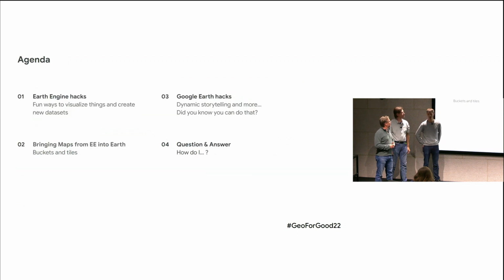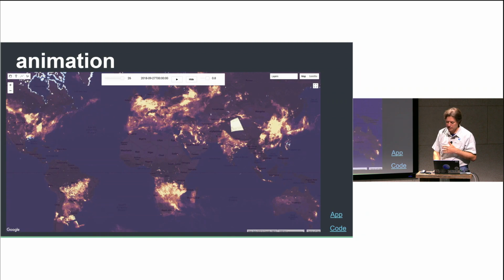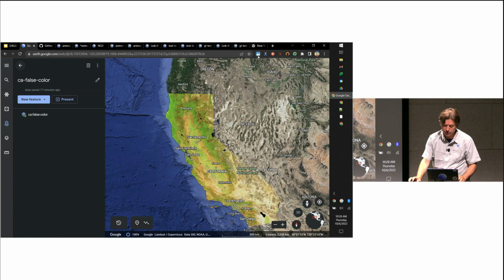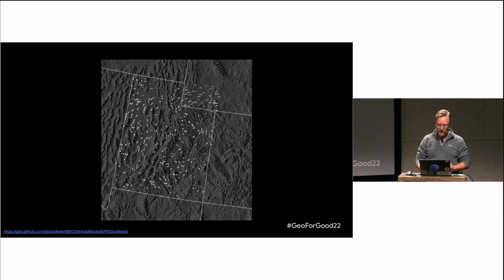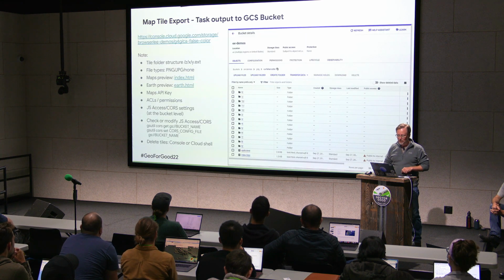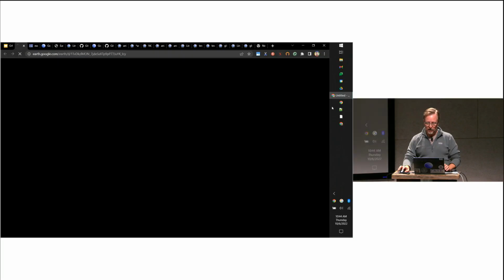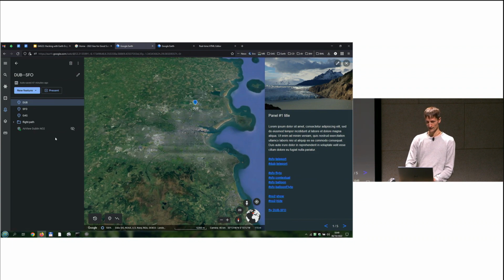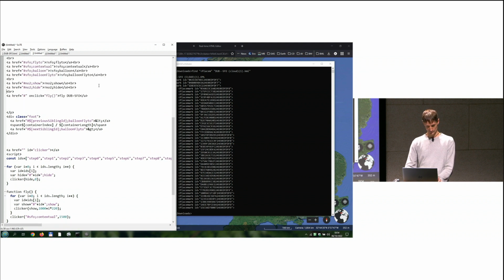Geo for Good 2022: Hacking with Earth Engine and Google Earth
Combining the powers of Earth Engine and Google Earth allows us create exciting visualizations, showng the results of data science and analytics in an immersive 3D environment, helping us better understand and explore our world and the science that concerns it. This session will feature a panel of presenters who will demonstrate how they combined Earth Engine and Google Earth, plus a little bit of scripting with HTML, JavaScript, and KML, to create engaging stories and visualization.

Speakers:
Christiaan Adams, Google
Gennadii Donchyts, Google